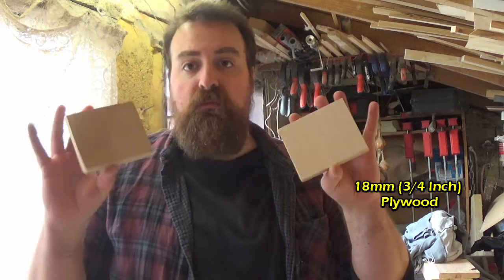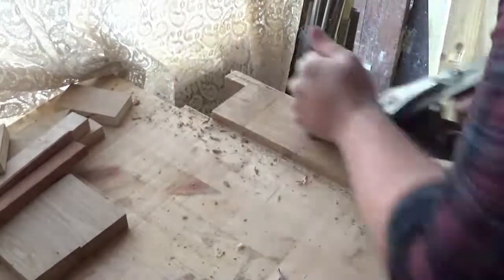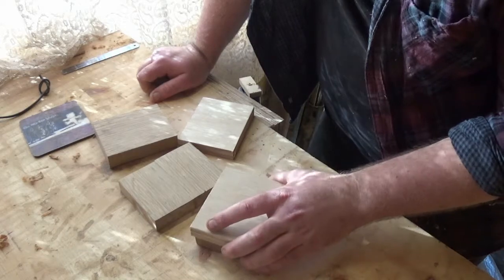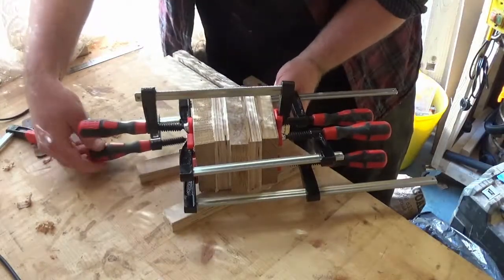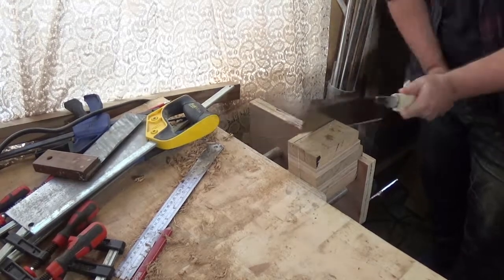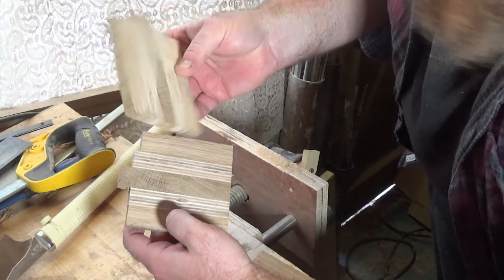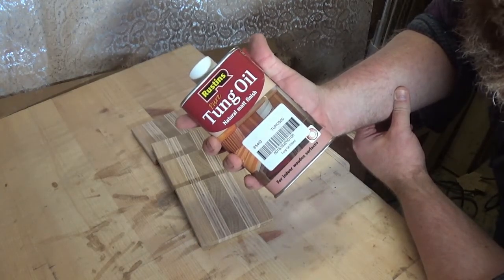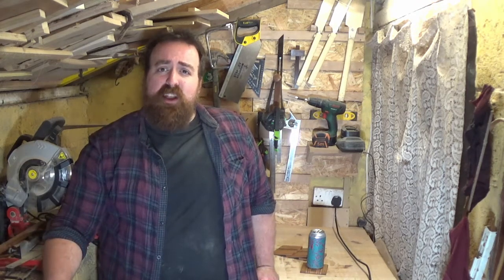Oak and Plywood Coasters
I'm making oak and plywood coasters  in my small workshop, with no bandsaw, no thicknesser or no jointer.
I'm do some hand planing for the oak stock and cutting the coasters with my Japanese pull saw.